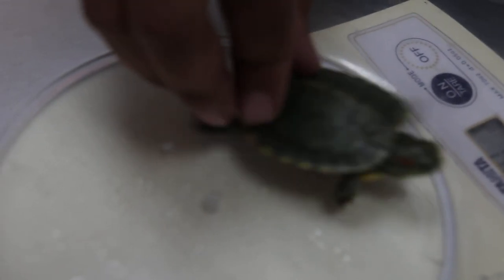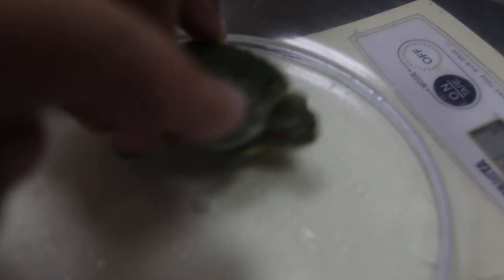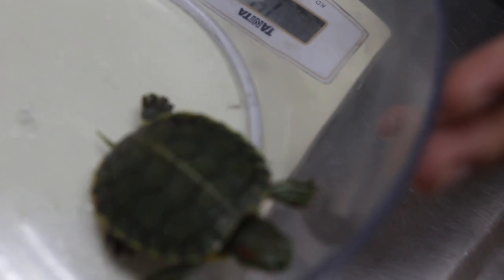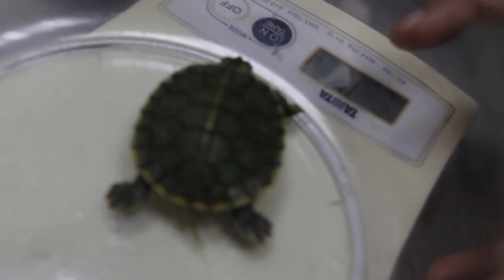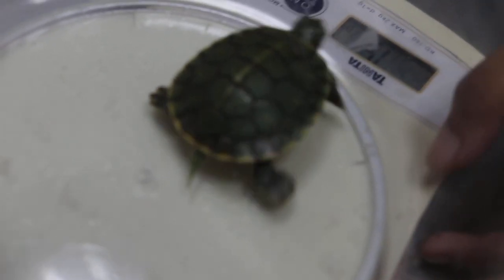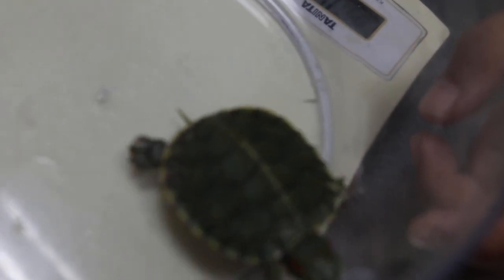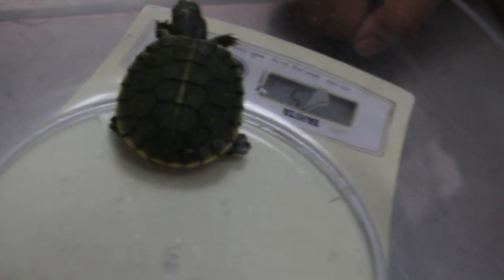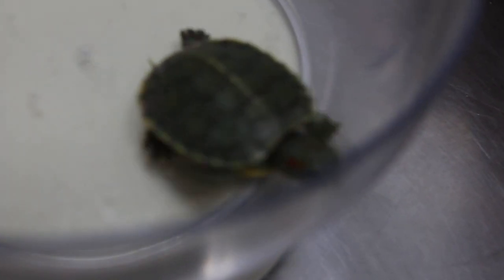A terrapin has white spots and softer shell (carapace).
This 15-gram terrapin is active but now has white spots on the shell. After iodine disinfection for 30-60 minutes, he is put back into the aquarium.  The owner is advised to give him more pellets and not to let him submerge in the water for most of the day.  Sunlight for half an hour. Hygiene of the tank, rocks and brushes. An antifungal cream is prescribed.